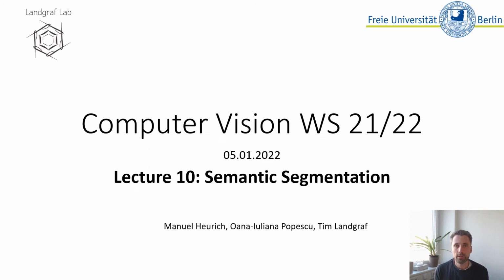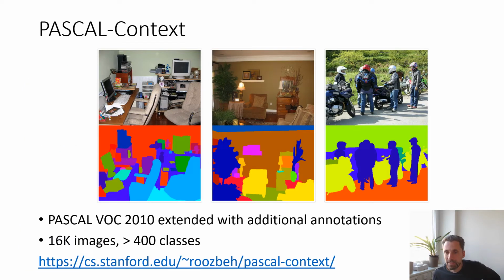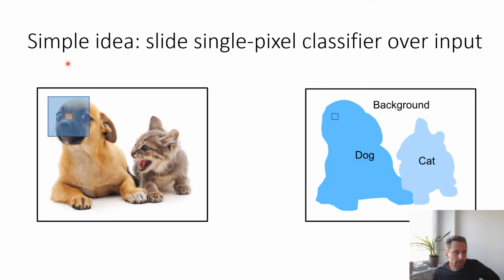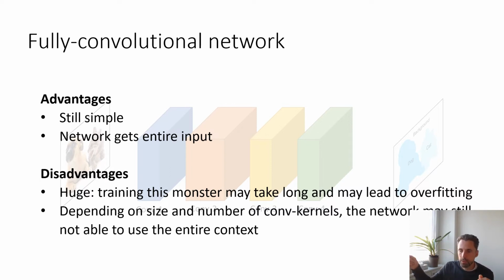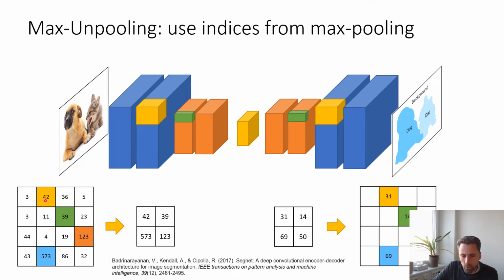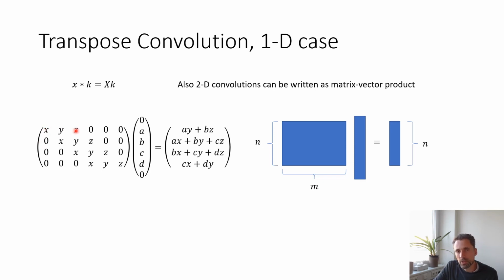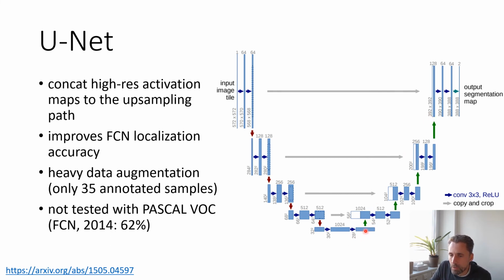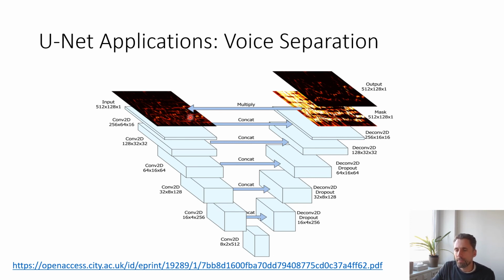10 Semantic Segmentation with UNet - Computer Vision - Winter Term 21/22 - Freie Universität Berlin